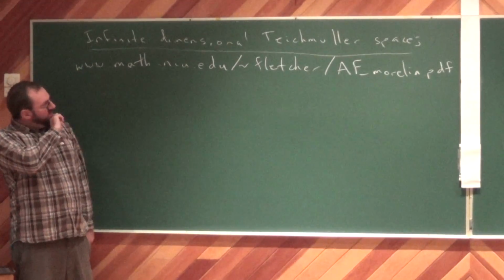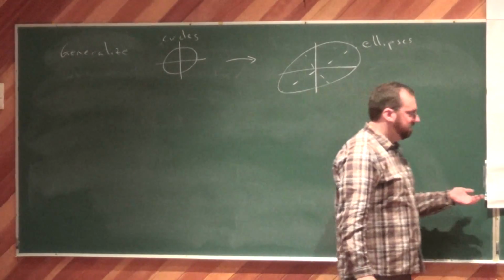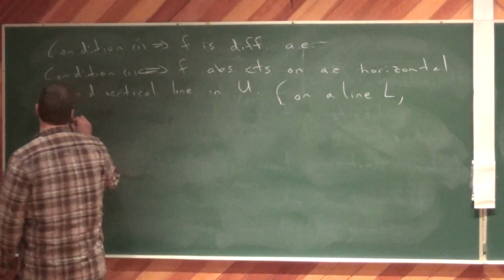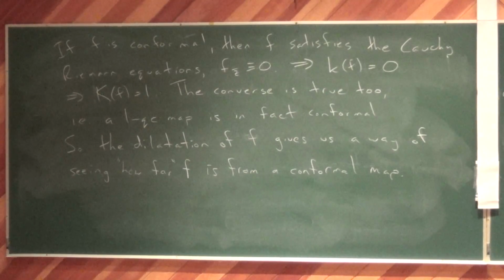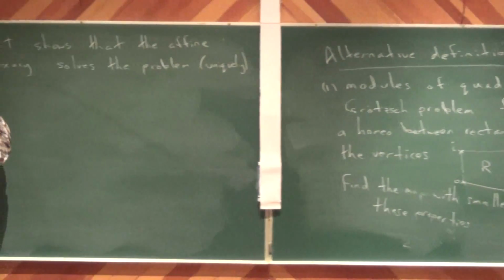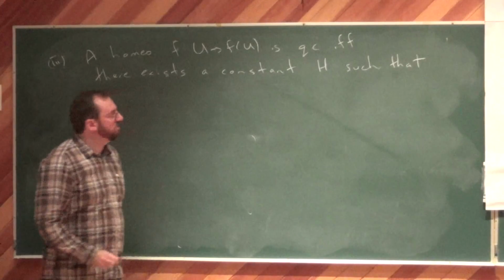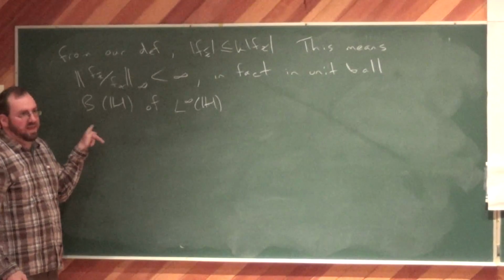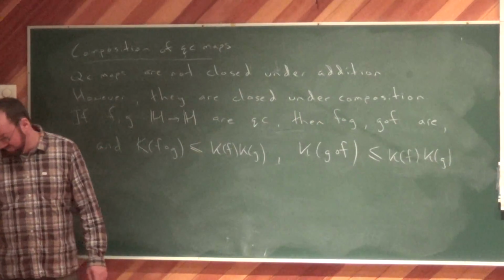Infinite Dimensional Teichmüller Spaces 1/4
Alastair Fletcher
Teichmüeller theory is an important area of modern mathematics with links to many other subjects. Much of the theory focusses on Riemann surfaces of finite analytic type, but in this mini-course we will survey results in Teichmüller theory which hold for all Riemann surfaces, and in particular in the case of infinite analytic type.